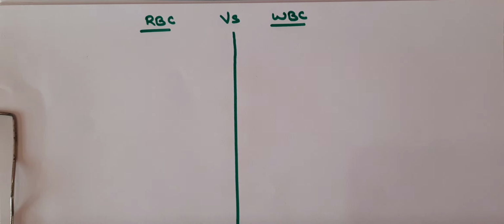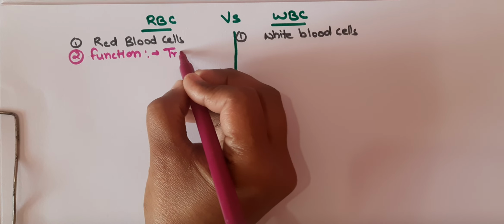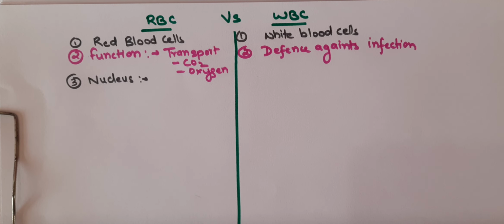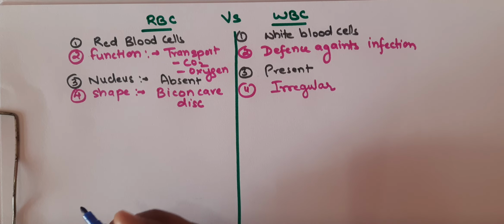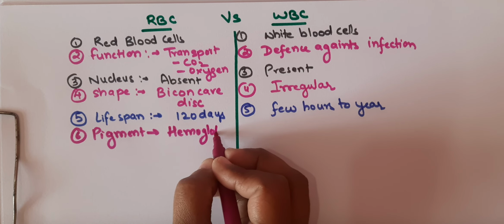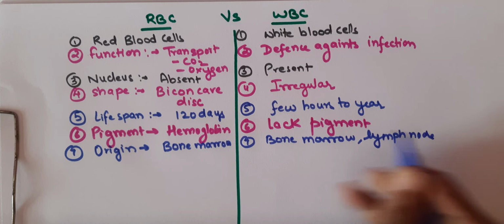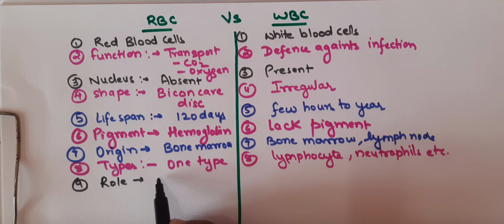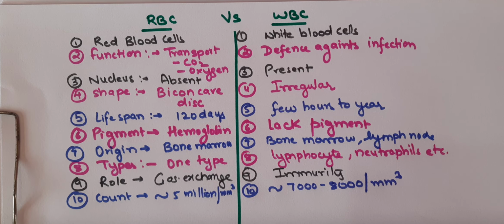Pointwise differences between RBC vs WBC | Key Differences in Blood Cells Explained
Blood is more than just red! 🩸
In this video, we clearly explain the differences between RBCs and WBCs in a simple, point‑wise format. Learn how red blood cells transport oxygen, how white blood cells defend the body, and why both are vital for survival. Perfect for NEET, CBSE Class 10 & 11, and competitive exam preparation.

👉 Stay till the end for a mnemonic trick to remember RBC vs WBC differences instantly!

RBC vs WBC

difference between red blood cells and white blood cells

biology class 10 blood chapter

biology class 11 human physiology

CBSE biology blood cells

circulatory system biology

immunity vs oxygen transport

Biology Basics channel